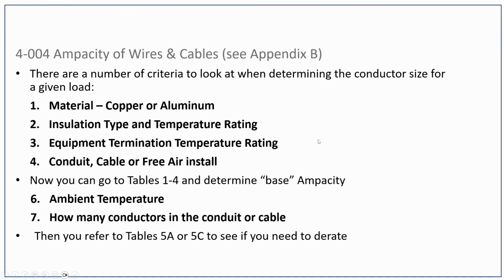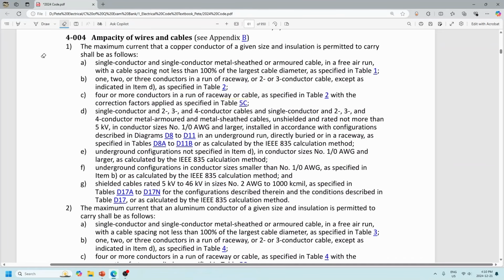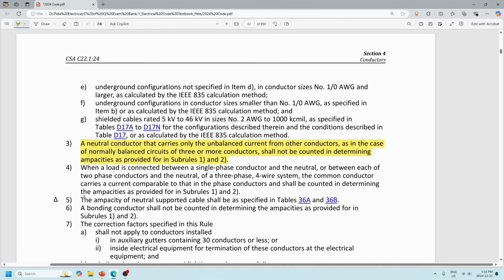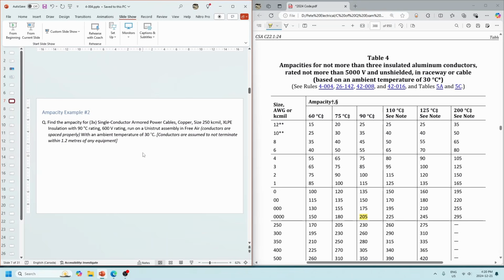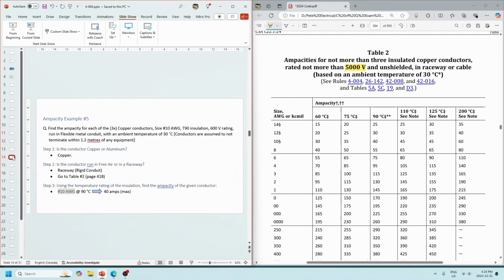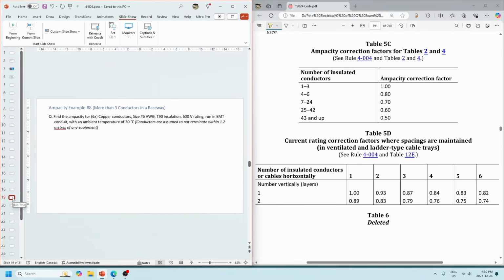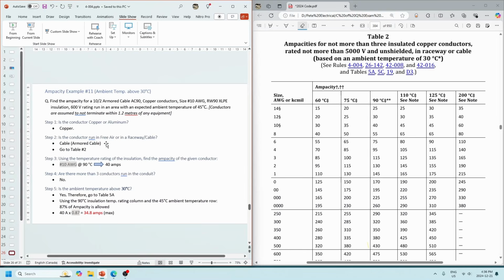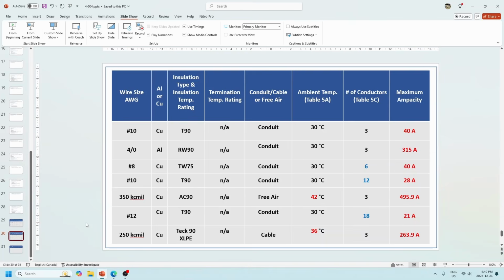Canadian Electrical Code/CEC Rule 4-004 (Determining Ampacity of Wires & Cables)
This video will walk you through 4-004 and Tables 1-4, 5A and 5C
All examples in this video are the same guage of wire.
Subsequent videos will look at having different guages of wire within the same conduit.